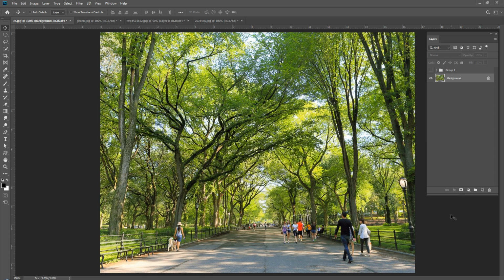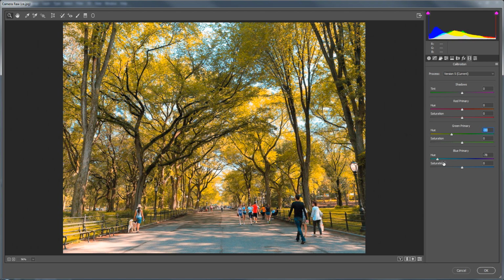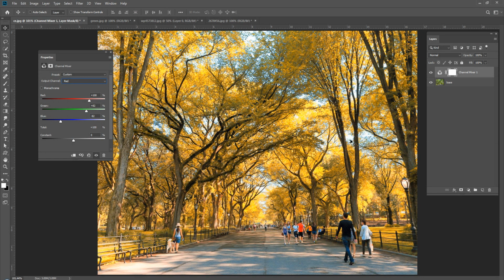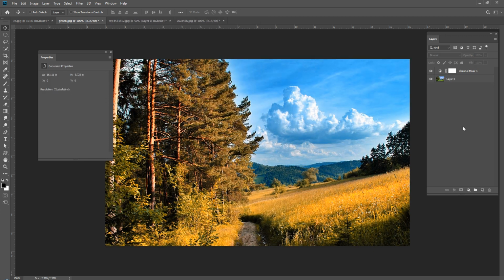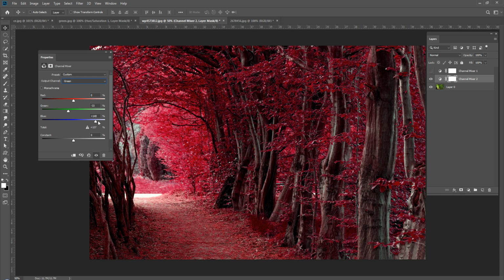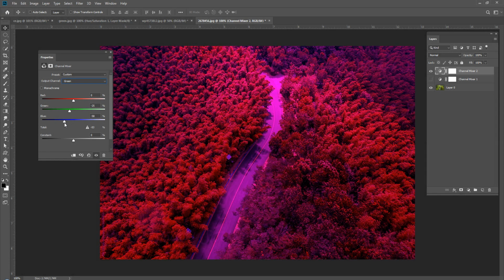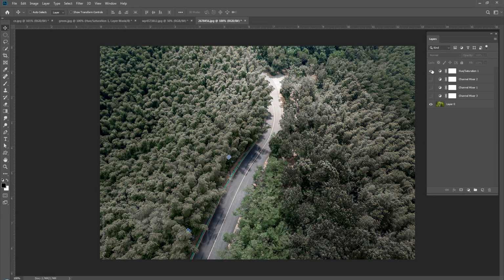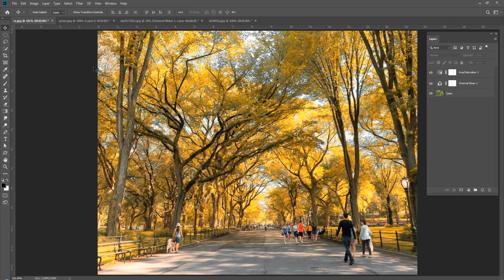How to Change SUMMER into FALL in PHOTOSHOP || PHOTOSHOP TUTORIAL 2020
In this video I will show you how I change summer threes into fall three, watch till end I will show you some more tricks.

Feel free and ask anything.
If you want any my PSD files just send an email.